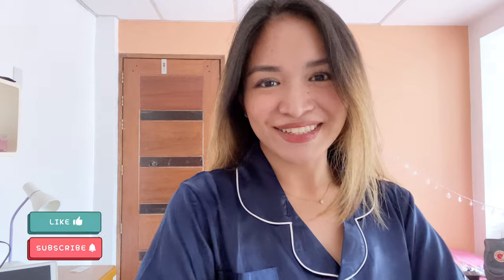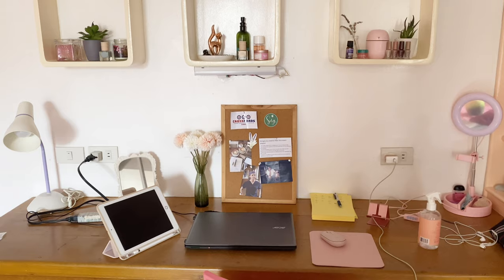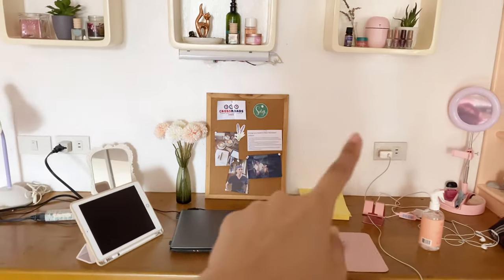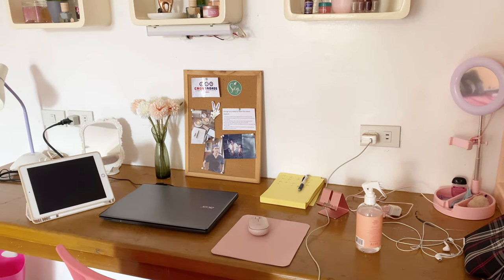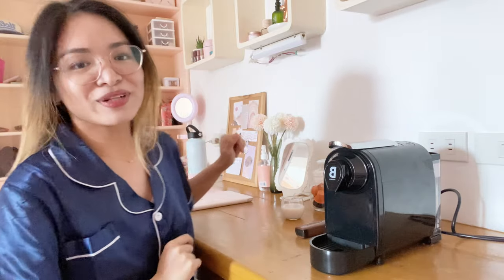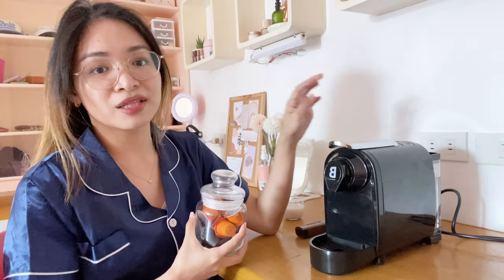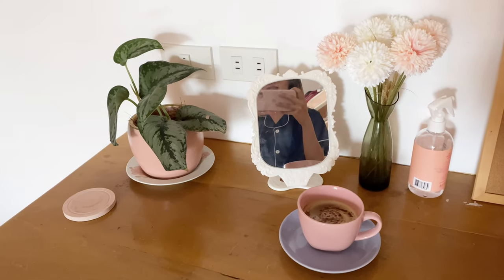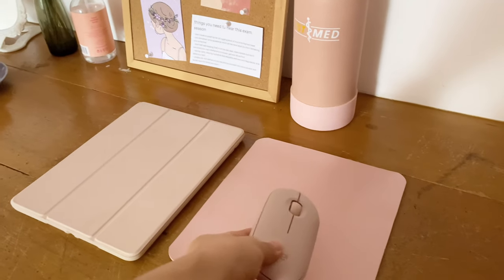med school vlog: preparing for a new semester + new coffee maker (ust med) | Philippines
Hi, friends! I'm particularly excited about this one because today I'll be showing my study desk for online class, as well as my new coffee machine which I got as a gift hehe. I filmed this a few days before the first day of a new semester in med school and tbh I'm feeling quite nervous and excited at the same time for this semester.

B. Coffee Co. coffee machine (nespresso-compatible) -

B. Coffee Co. Sedosa Latte capsules -

B. Coffee Co. Colombia Americano Capsules -

FAQs:
Where do you study?
- UST, 3rd year medicine (as of this video)
What’s your pre-med course?
- BS Pharmacy major in Clinical Pharmacy (UST)
What’s your iPad?
- 6th gen 2018
What editing software do you use?
- VLLO